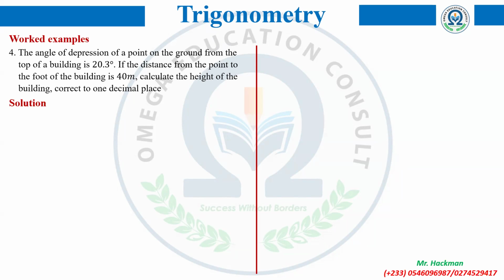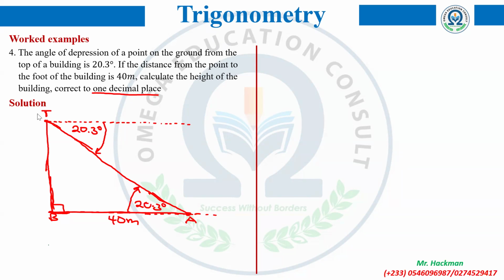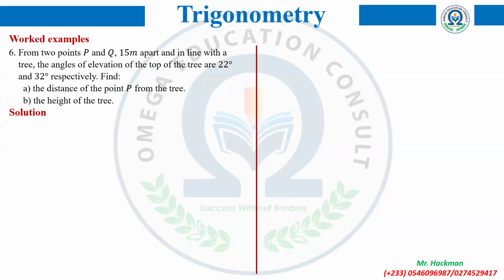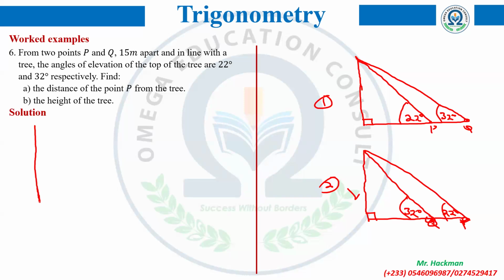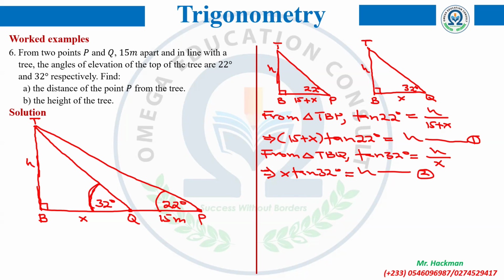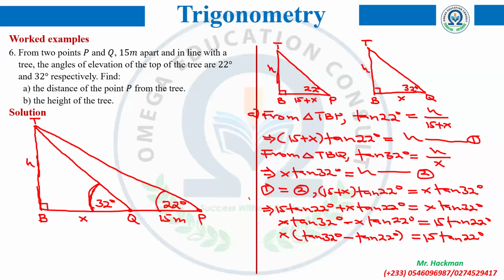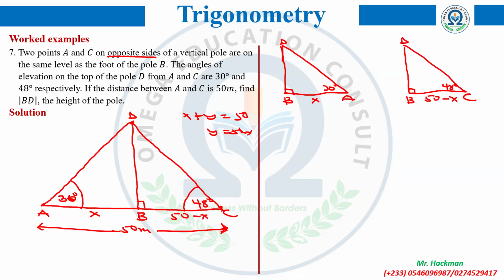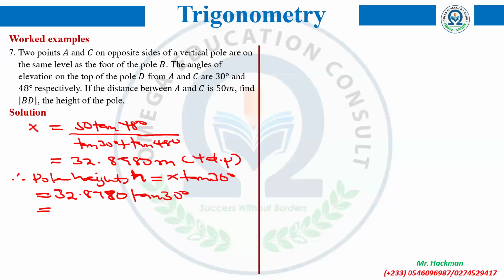TRIGONOMETRY: Lesson 8 (Angles of elevation and depression cont'd)